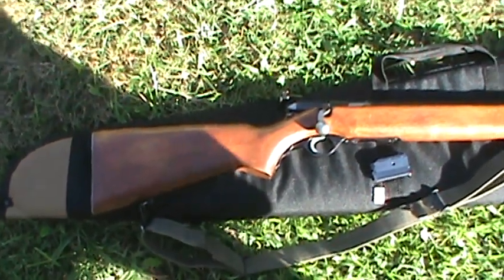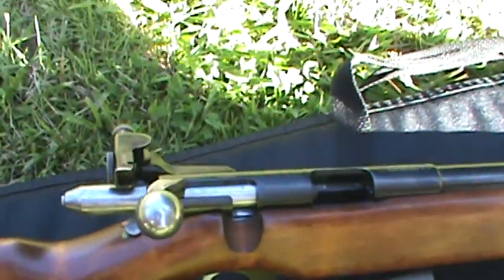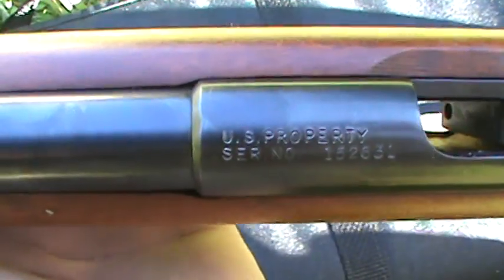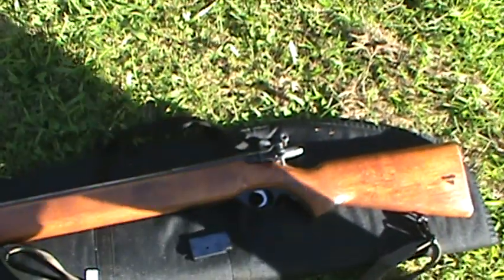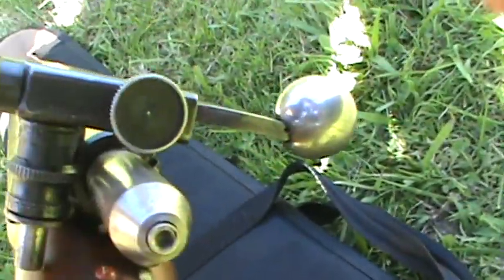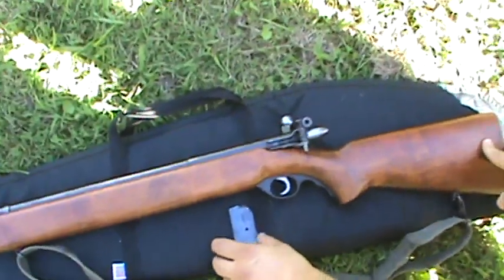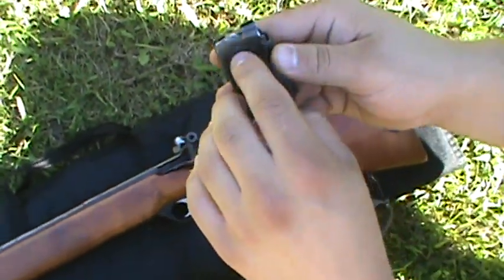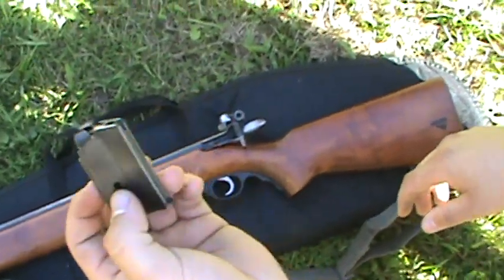Mossberg US44 Government stamped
friends rifle he wanted to show us,

US44 us government stamped,
a nittle little history behind the rifle as well.

sub to see us shoot it, enjoy